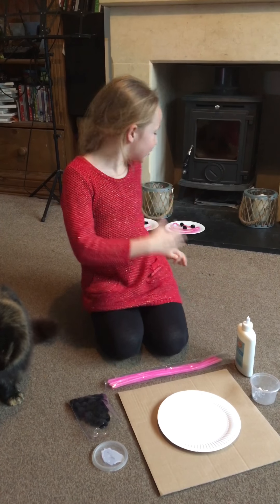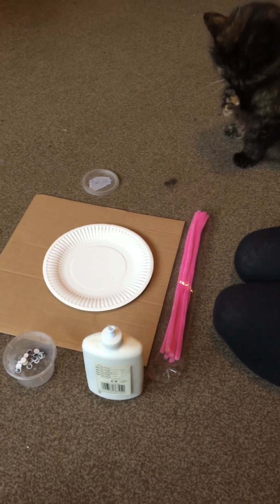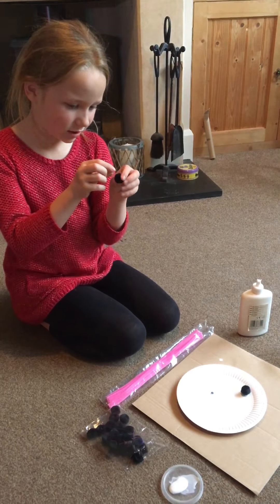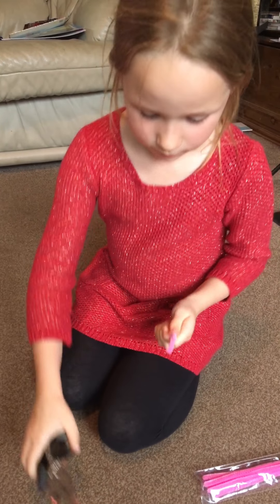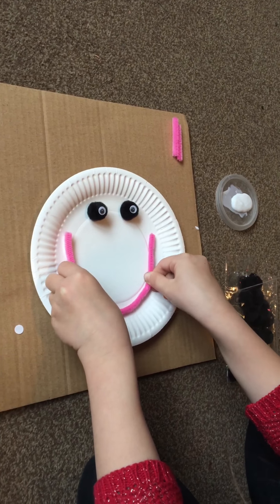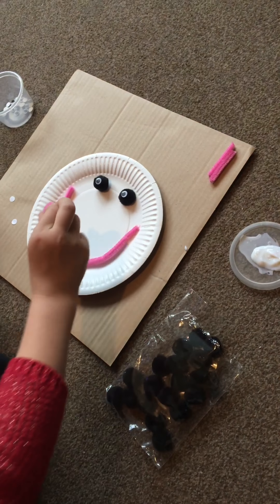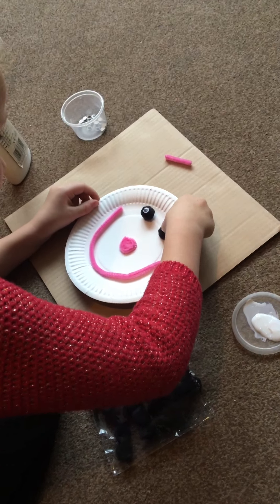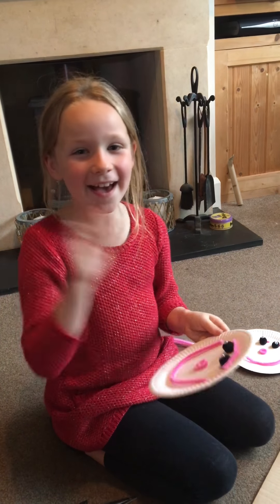ART WITH MADDIE EPISODE 2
Paper plate face